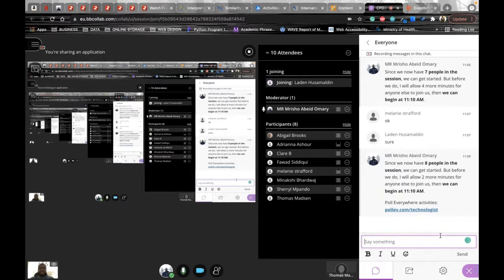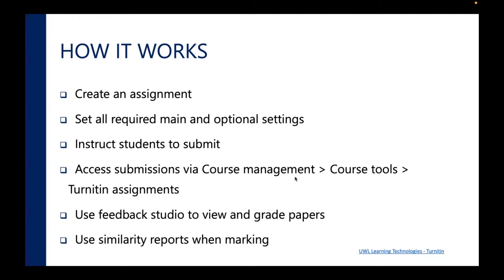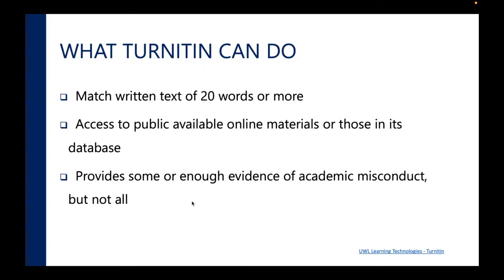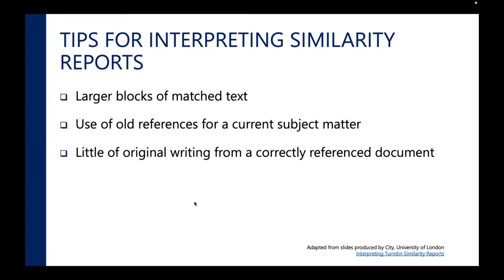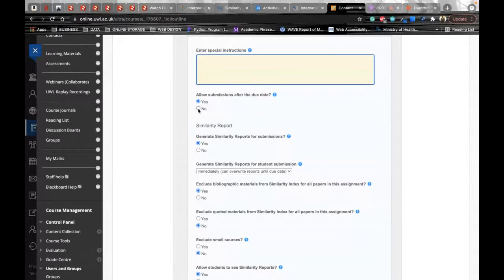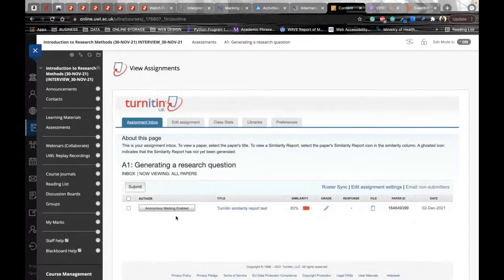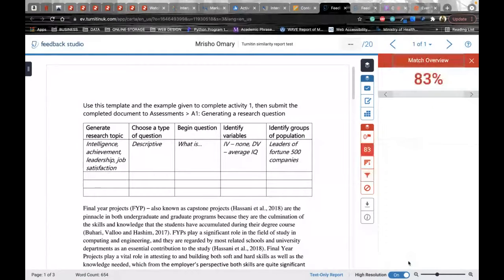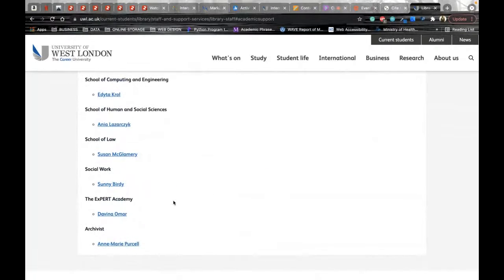Interpreting Turnitin Similarity Report - 02122021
This training is for interpreting Turnitin similarity reports when grading assignments. I discuss in detail how to create an assignment, access submissions from students, view submissions in feedback studio, access and interpret the similarity score, what Turnitin can and cannot do, how similarity reports are generated, what advice should staff give to their students, where to direct students for guidance when needed, exclude sources, and how to submit an assignment on behalf of a student.

In case they have questions, are unsure of what is discussed, or anything else, they are welcome to contact ExPERT Academy, where we will be available to provide them with additional support when needed.